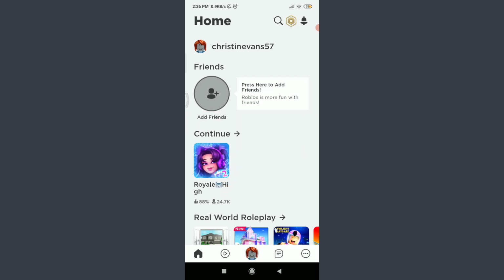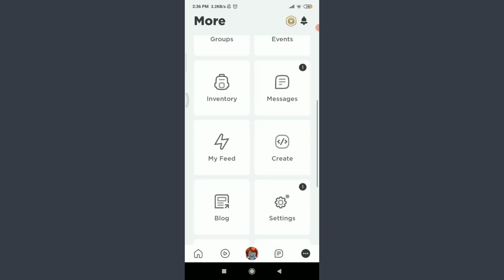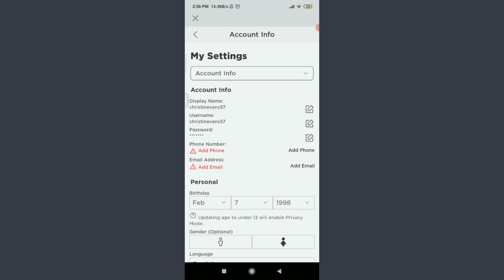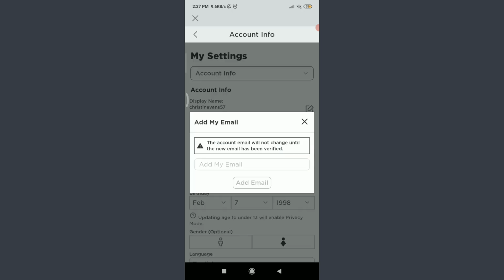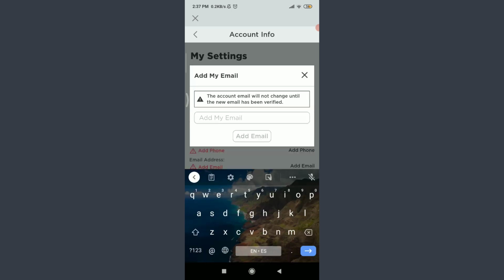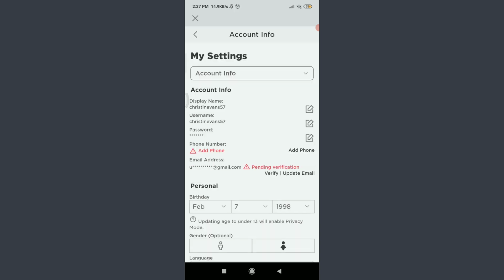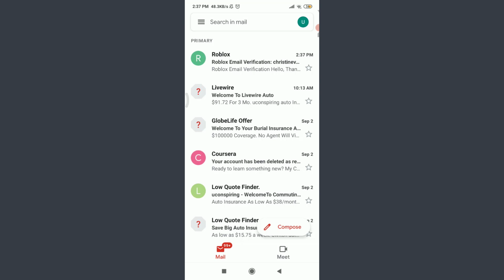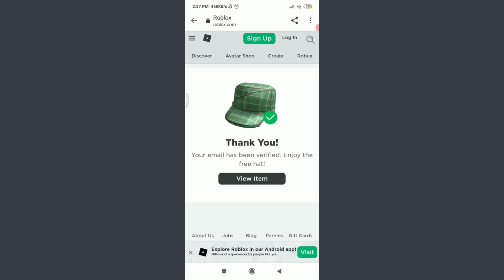How to add Email Address to Roblox Account | Change your email for Roblox 2021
In this video I will guide you in step by step process on how to change your Roblox account email.

Changing Your Email
Select the Account Info tab.
Select the Update Email button (icon looks like a pencil and paper)
An email will be sent to the new address.
Find that email in your inbox, and follow the instructions in the email.

How do I remove my email from Roblox?

Can I email Roblox to change my username?

What do I do if I forgot my Roblox email?

How do you get past Roblox verification?